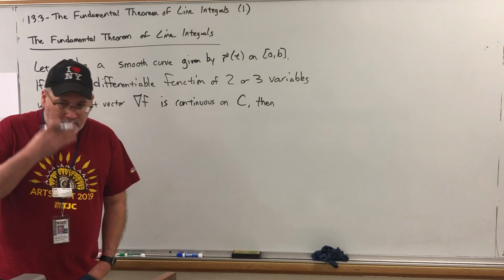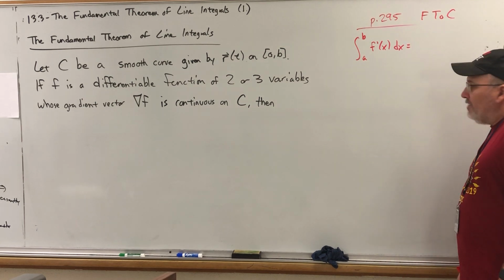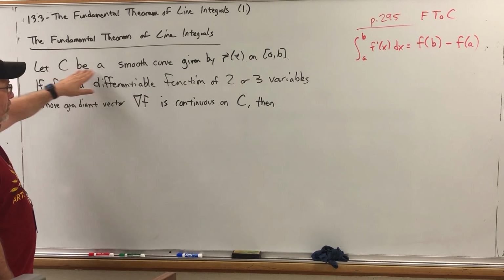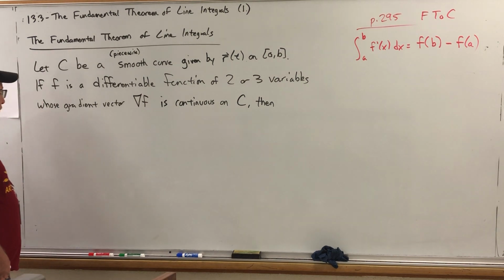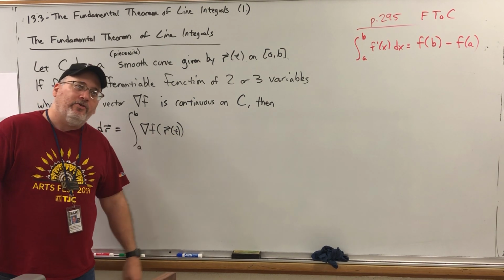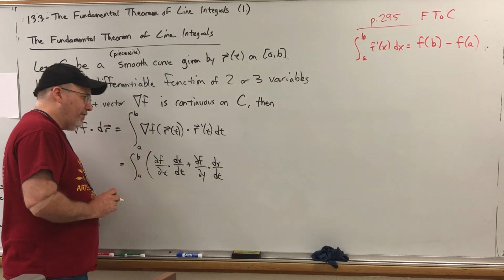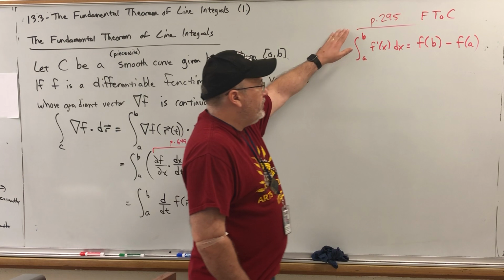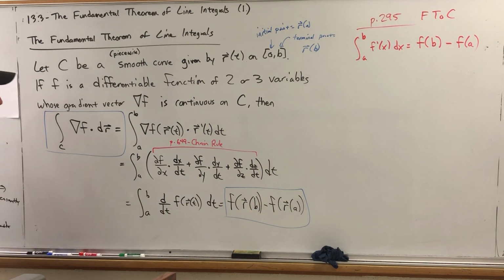13.3 (1) The Fundamental Theorem of Line Integrals - The Fundamental Theorem of Line Integrals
This video attempts to naturally extend part of the Fundamental Theorem of Calculus to line integrals.